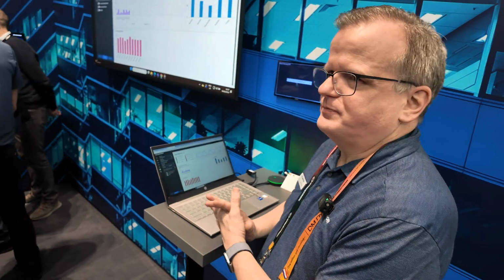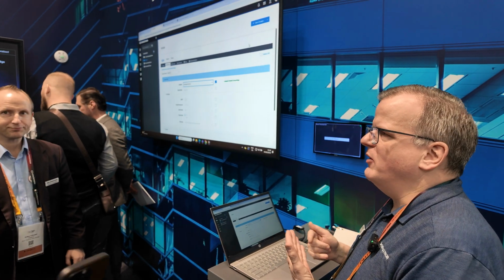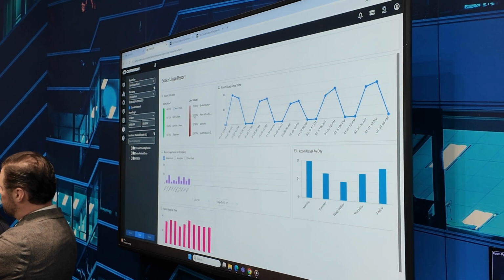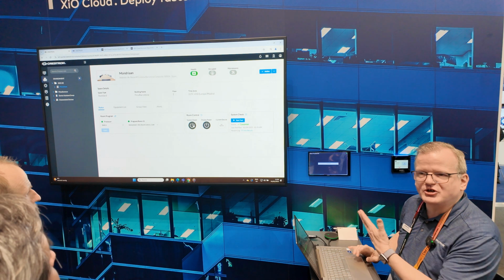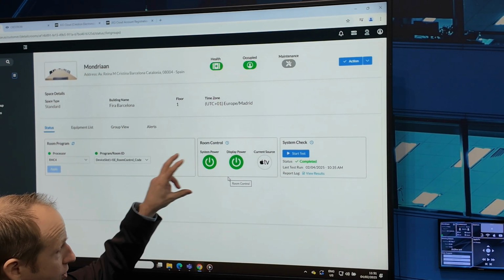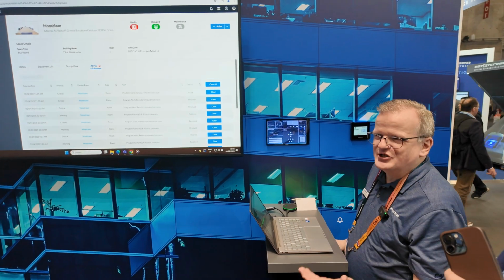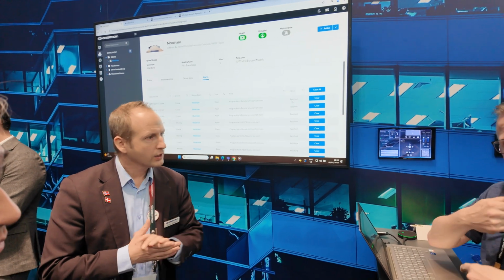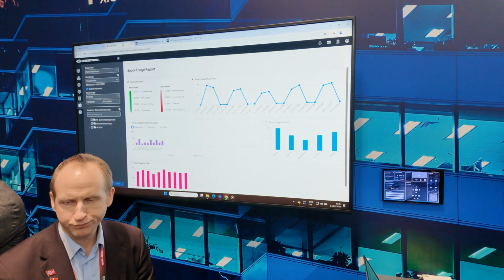ISE 2025 - Crestron XiO Cloud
At ISE 2025, Crestron announced significant updates to their XiO Cloud® platform, introducing a new two-tier subscription model to cater to diverse organizational needs. Starting January 31, 2025, Crestron offers a free XiO Cloud subscription, allowing the addition of unlimited rooms and Crestron devices. This free tier enables remote device deployment and management with SMS/email alerts for proactive monitoring. For more advanced support, the paid XiO Cloud Premium subscription adds features such as third-party device monitoring, room-level functions, and REST API access for advanced customization and integration. The Premium subscription uses a device-based licensing model, allowing organizations to purchase a specified device count based on anticipated usage. If an account exceeds the budgeted device count over the course of the year, a new True-Up process allows for purchasing and adjusting the device count to reflect increased usage.
CRESTRON.COM

These updates aim to make the XiO Cloud platform more accessible and scalable, providing organizations with flexible options to manage their devices effectively.

This presentation was delivered to the team from NTNU Section for Teaching, Learning and Digital Services.